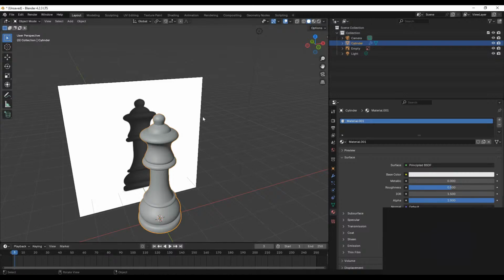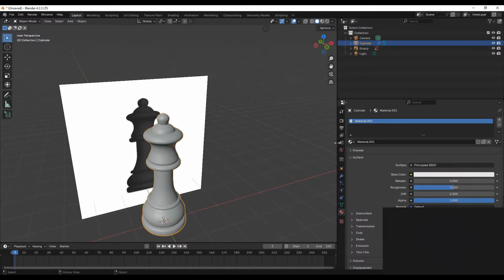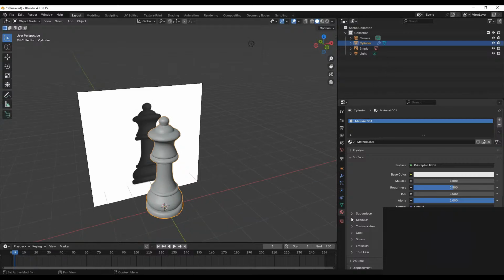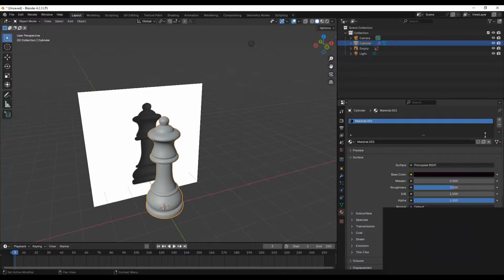A Bust The Basics of Blender / Course Info Session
You will learn the basics of navigating Blender and how to make a simple 3D model. You will then learn about a new, live course offered by the school.

You can download or save the reference image for the 3D model

10%OFF